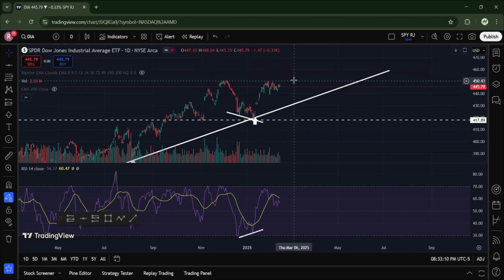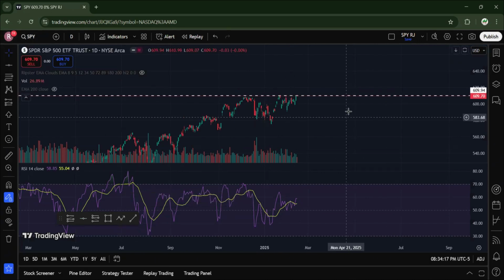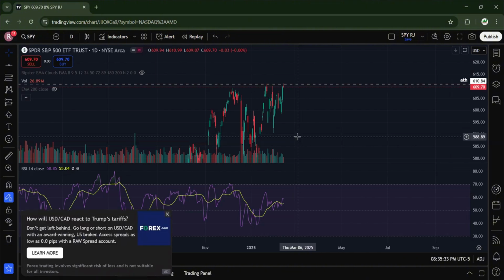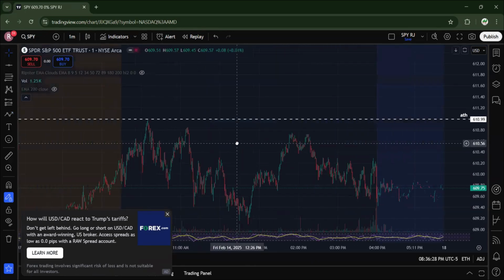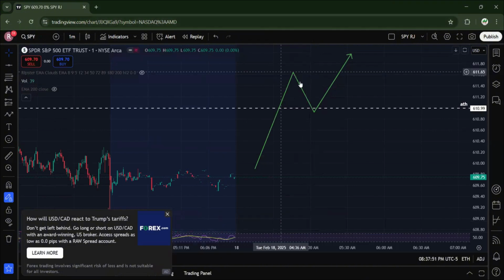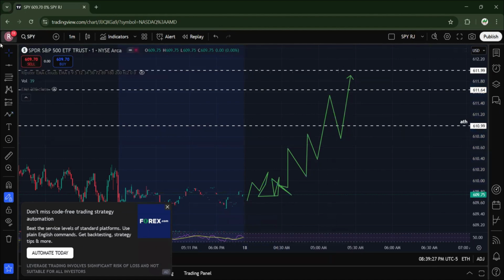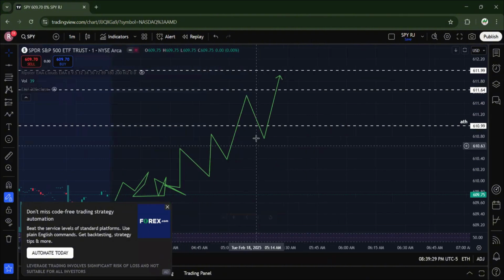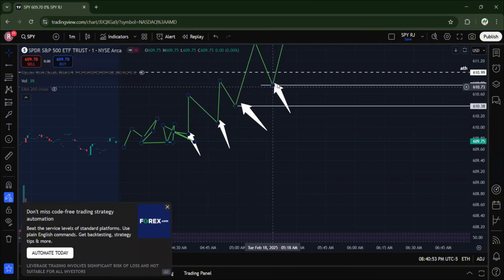This EASY daytrading strategy will make you RICH!